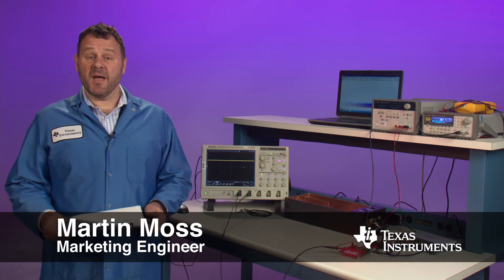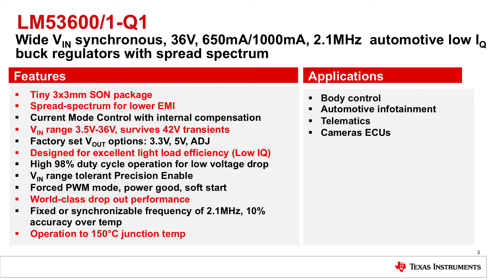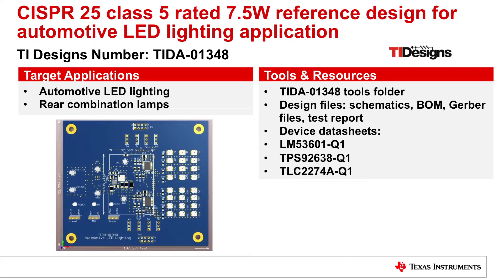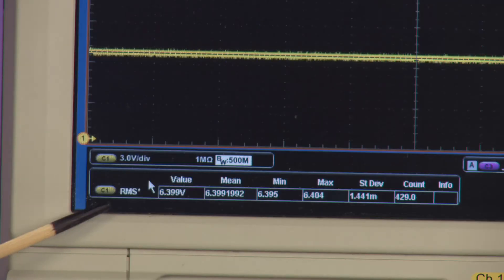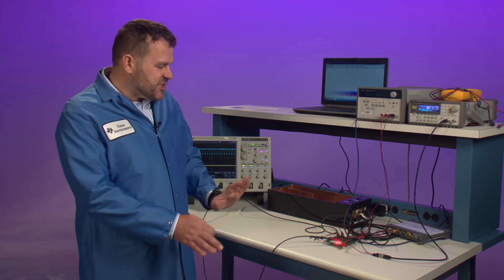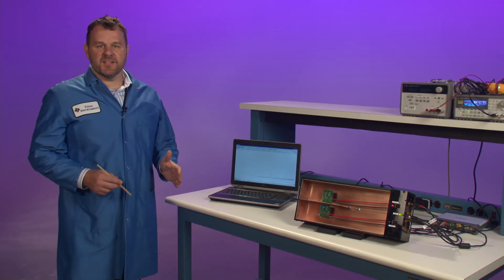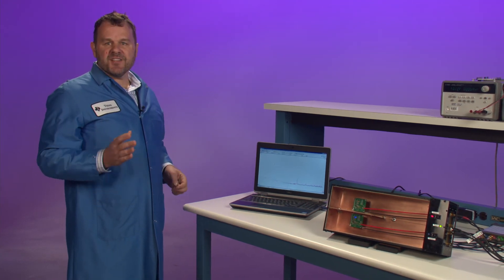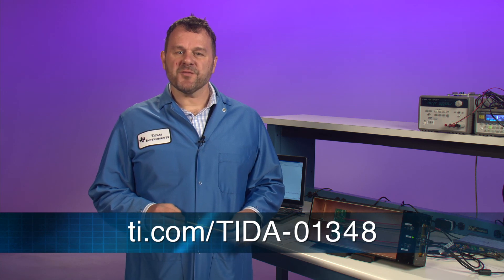Meet Strict EMI & Thermal Requirements in Automotive LED Lighting with LM53601-Q1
View the TIDA-01348 test report to learn more about how the LM53601-Q1 can bring stellar EMI & thermal performance to your design

Historically, the primary challenge presented by using a DC/DC switching
converter in automotive LED lighting applications was the potential for
switching noise to negatively impact LED performance. It is for this reason
that many engineers choose an LDO instead of a switcher, opting for much
lower efficiency and complex thermal challenges in exchange for the guarantee
of no EMI. But with intelligent pin-out and layout - along with features like
spread spectrum - a switching regulator can provide superior thermal
performance and smaller overall solution size while simultaneously muting the
effects of EMI. Watch as Martin demonstrates how the LM53601-Q1 excels
through a variety of system challenges to provide crisp and even LED lighting
performance.